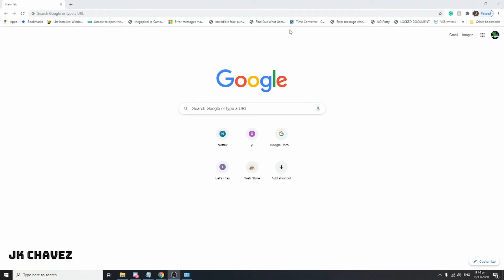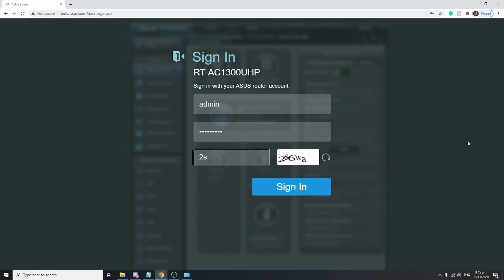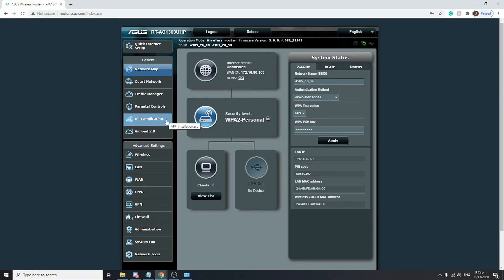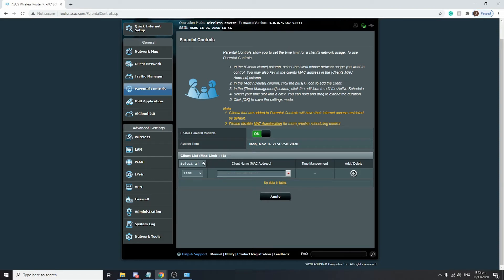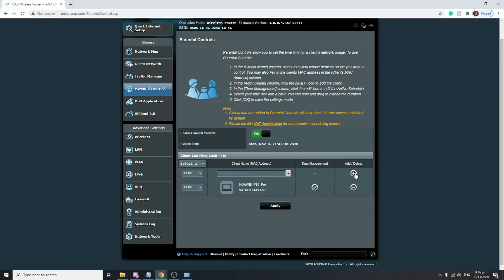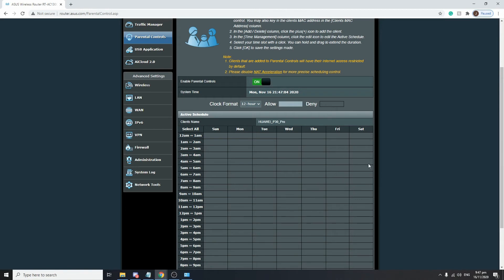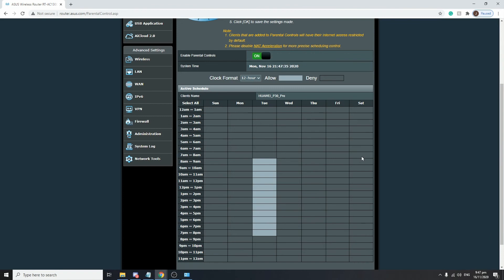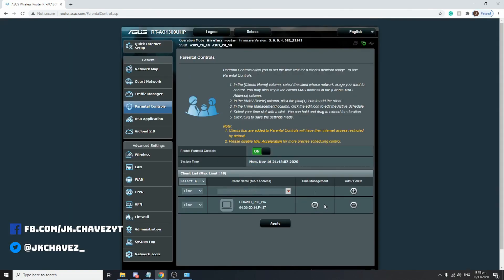ASUS Parental Control: Internet access scheduling | JK Chavez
A guide on how to activate and schedule the internet access of devices on your wifi network using ASUS Parental Control (RT-AC1300UHP).